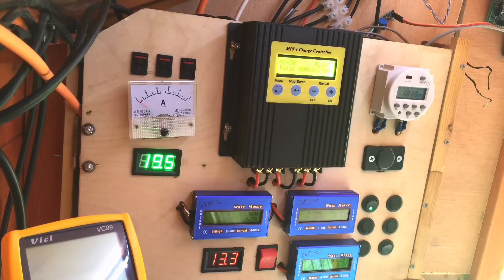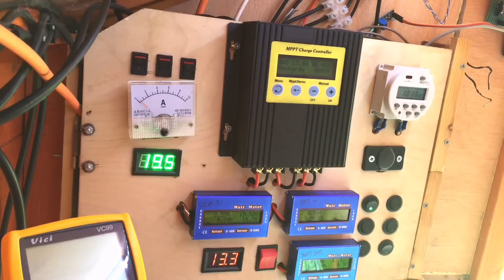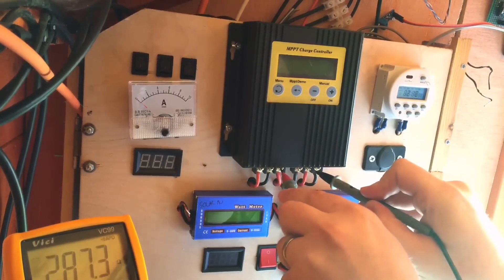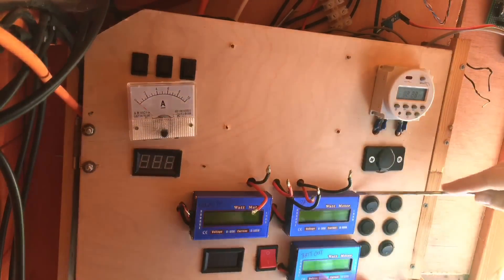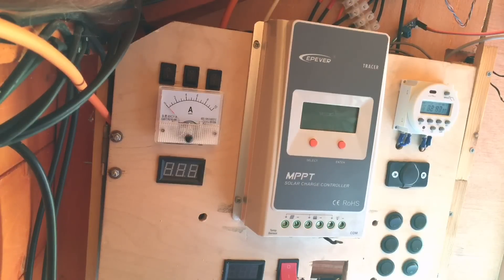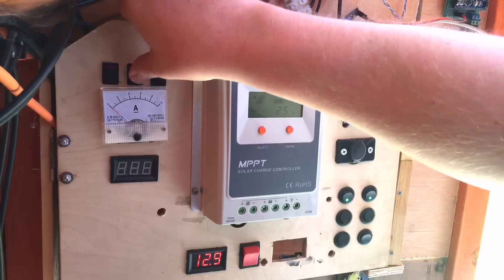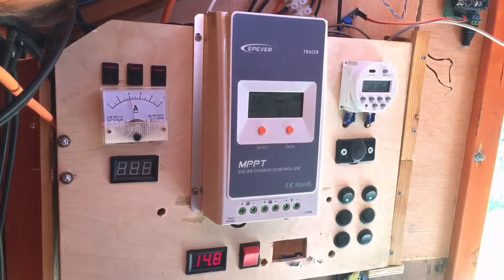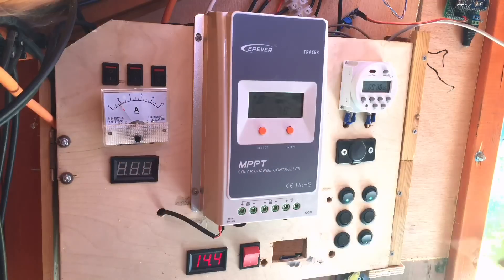EPEver Tracer 2210A MPPT Fitting and Testing - 12v Solar Shed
I finally get around to fitting the EPEver / EPSolar Tracer 2210A MPPT charge controller in the shed.  It's a bit of a tight squeeze to fit it on the control panel - but I make it fit.

I also fit the remote battery sensor to ensure my batteries are kept in tip top shape.